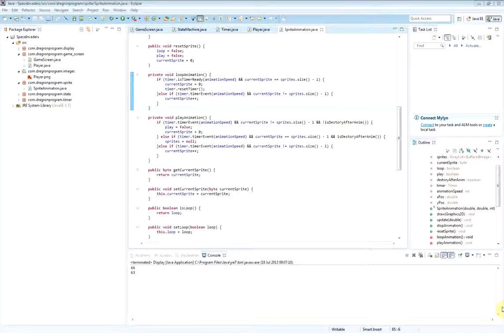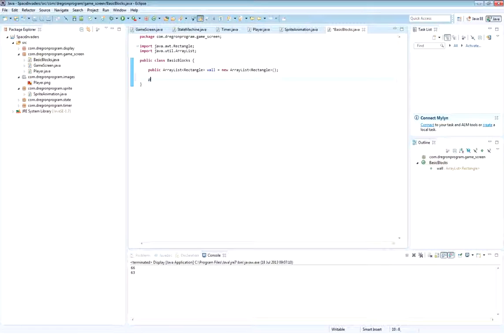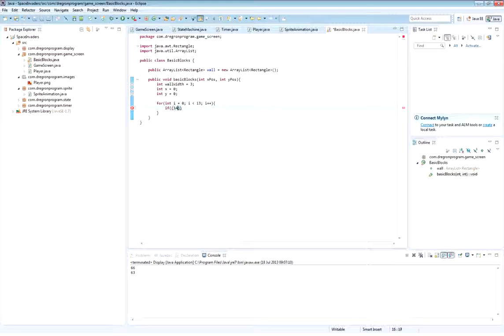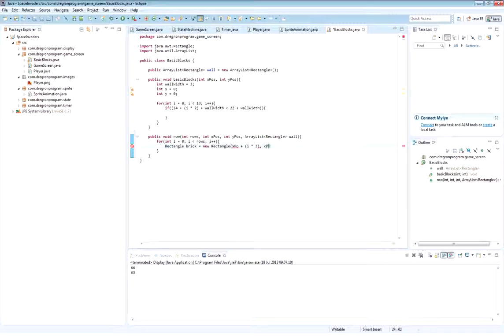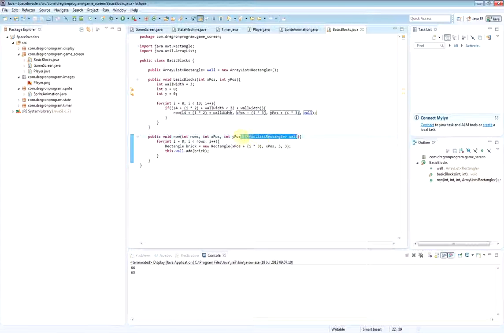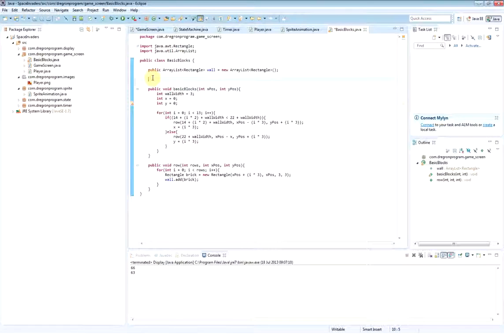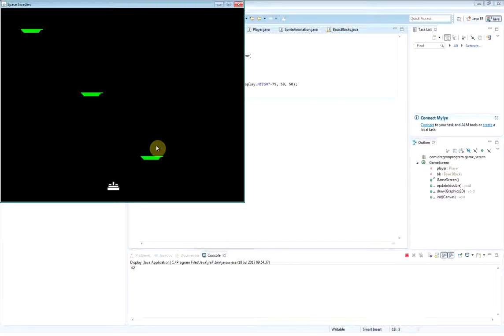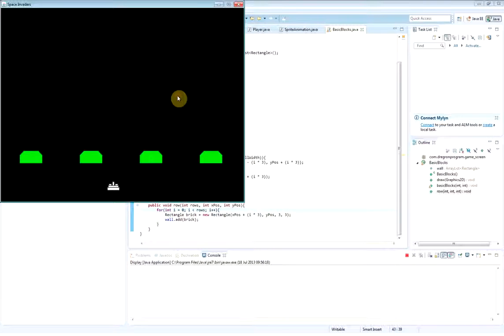Space Invaders Tutorial (Java) 9 - Blocks (1)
Fixing SpriteAnimation and creating the blocks.

You will probably have to set the video to 720 or 1080 to be able to view, set it to full screen. When I get money I will get a better video capture so you don't have to go through this.

I am not explaining much but hoping you spend the time changing a editing things so you can learn how the program works yourself. It is the best way to learn and how I started.

Sorry about the low volume, i will try and fix that as we go on.